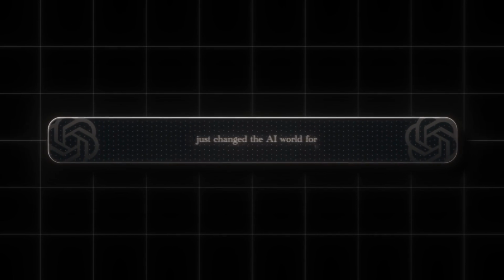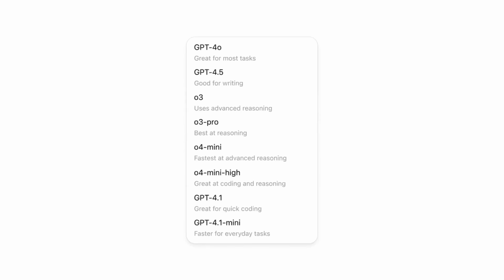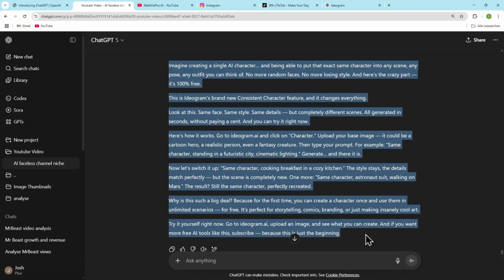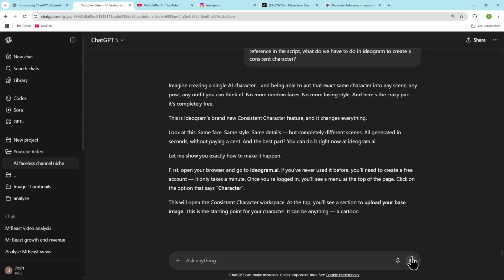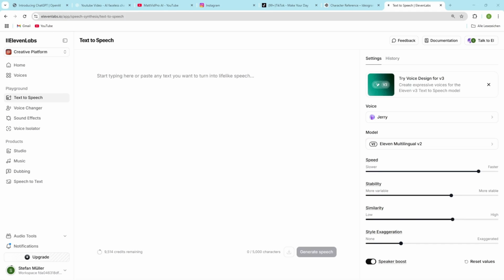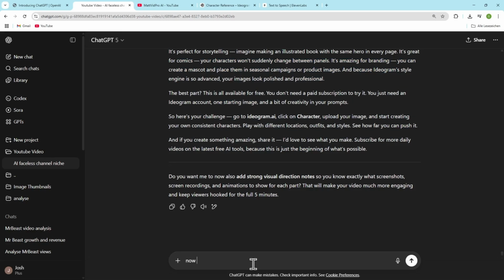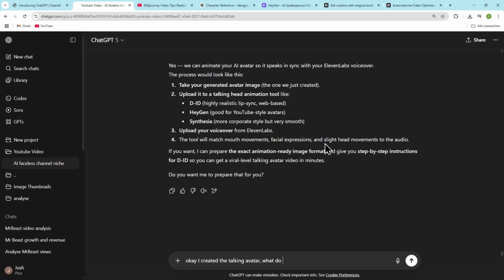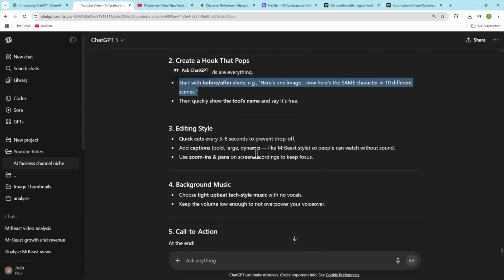How To Create A Viral Instagram Account using AI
This is how I created a Viral Instagram Account using ChatGPT-5.

This Video is for anybody that want to start making money with an Instagram Account! Growing one takes months or years but with this AI Method you can start getting followers after a few weeks!

No experience? Never started? This is your time to start! Thi9s single Video will help you create your first Instagram channel within a few minutes and if you really want to start, go to my community and book a free 1:1 Call to start the Process for real!😏

ChatGPT is about to get even better! The new chatgpt5 update is here, and it's a total shift for content creation. Learn how to use these ai tools for content creation to how to go viral and grow your audience!